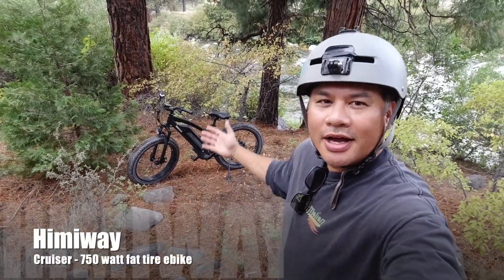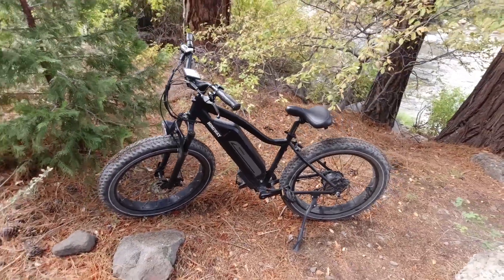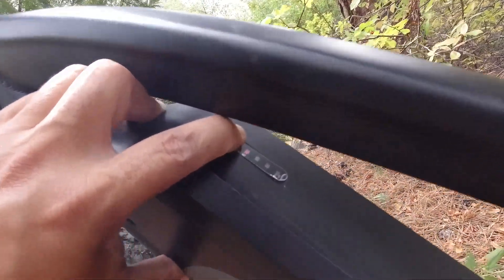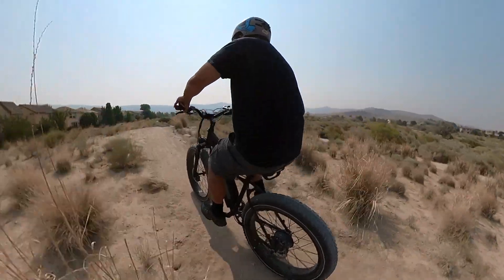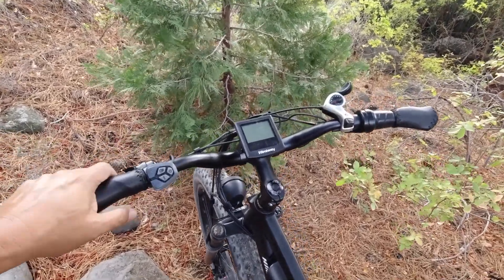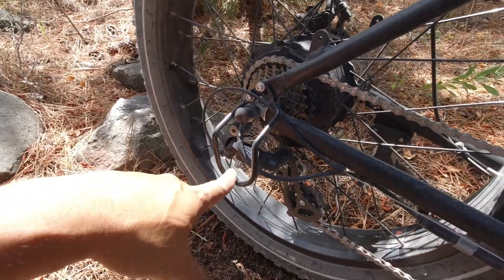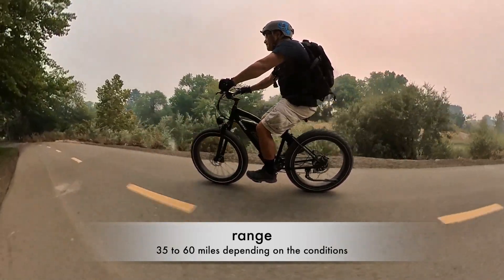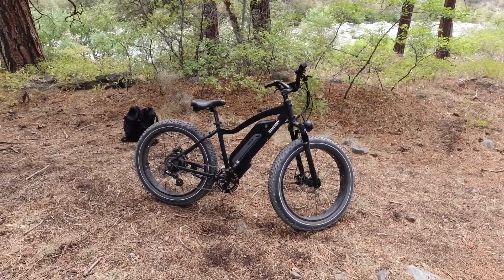Himiway Cruiser fat tire ebike - big powerful and fast!!!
3rd channel - Mixflip Extra - This is my behind the scenes backup channel. I voice opinions, talk about world events...whatever sparks my interest.

4th channel - Check This Out (totally random video postings until I figure out what to do with it)

FULL CHARGE will not be held liable for any injury to yourself or damage to your property resulting from attempting anything shown in any my videos.